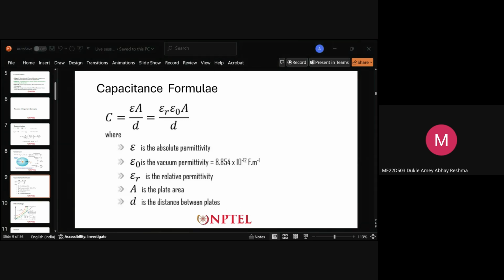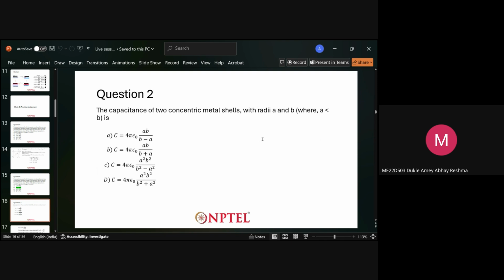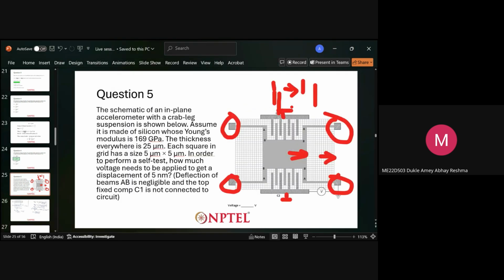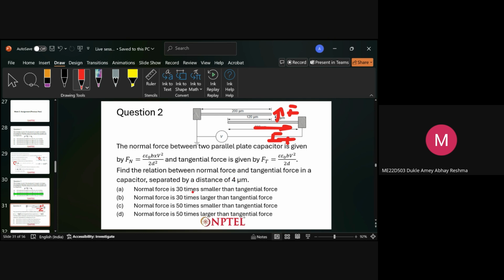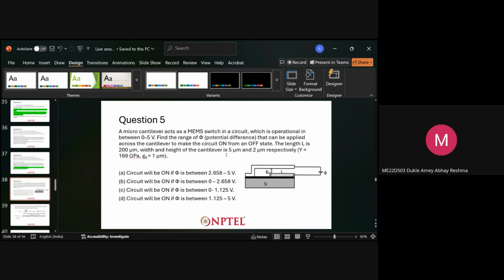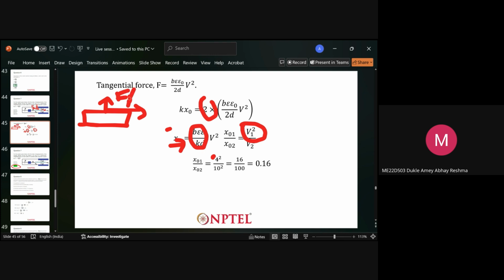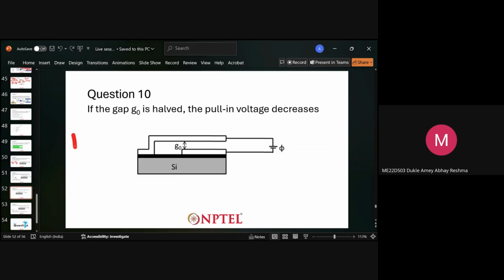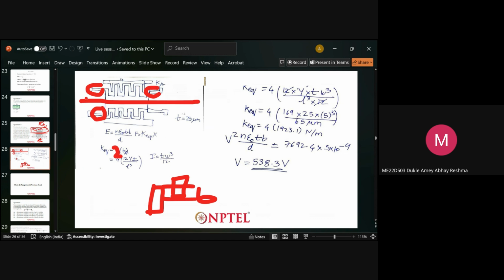Live Interactive Session 2 : 03/02/2025